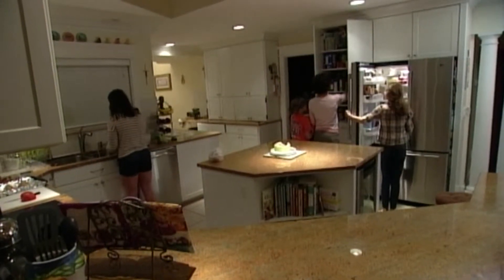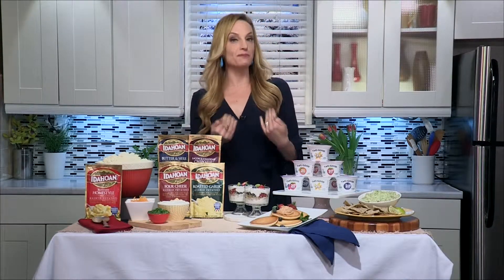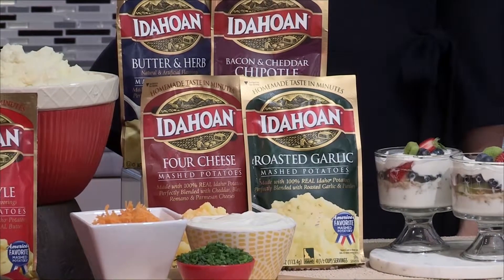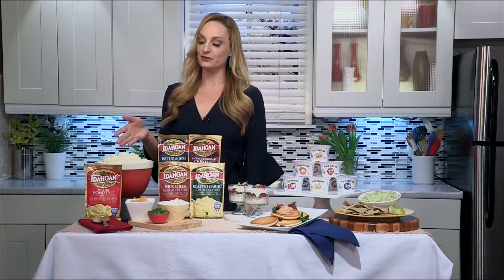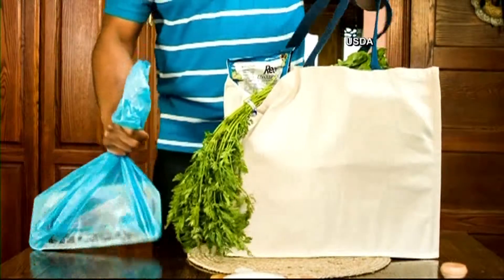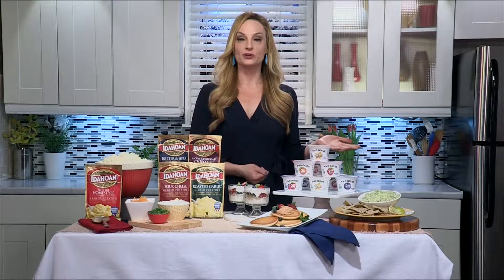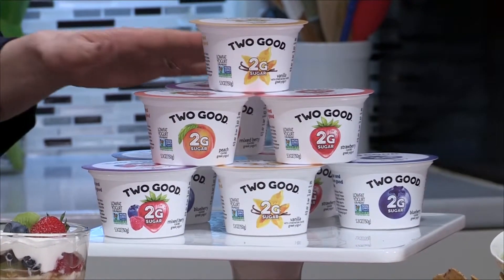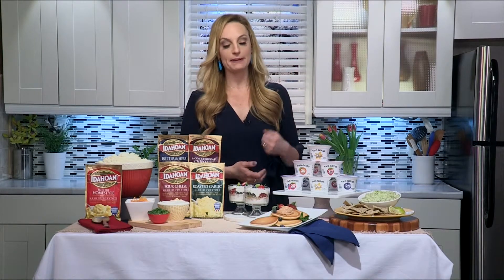WSAV The Bridge/What's In Your Pantry (Spring)